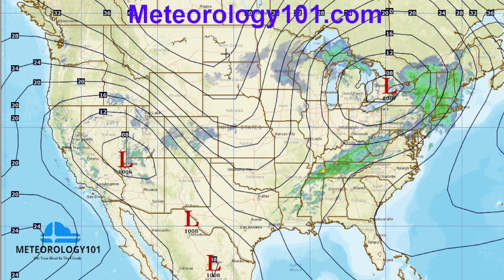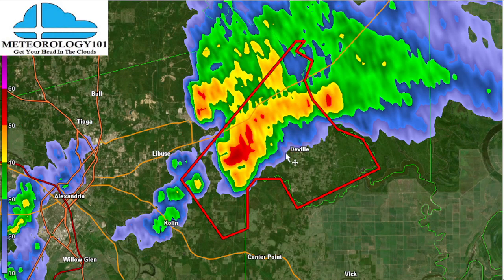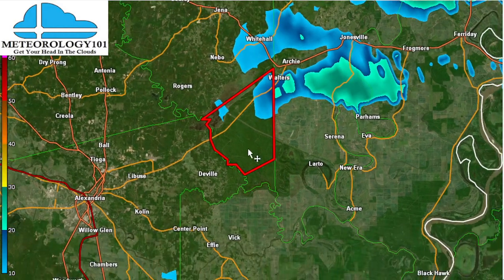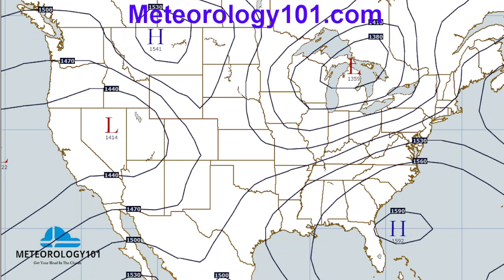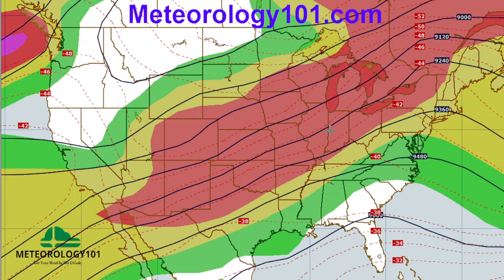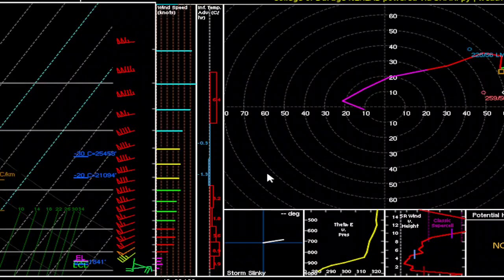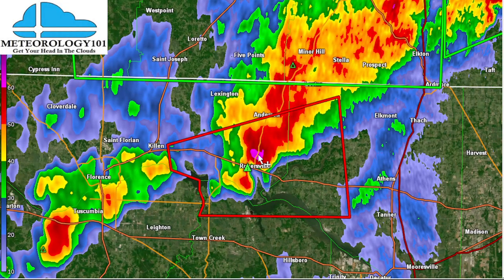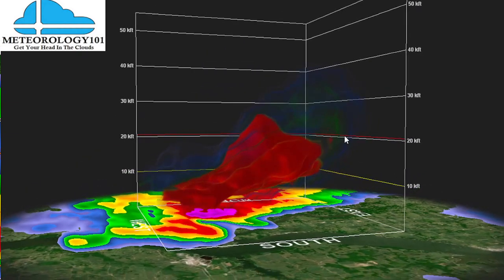Chart Analysis & Radar Cross Sections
Check out the weather charts to the upper levels and see where the wind shear starts and the tornadoes appear. I do several cross sections and radar volume scans to look inside the thunderstorm cells.